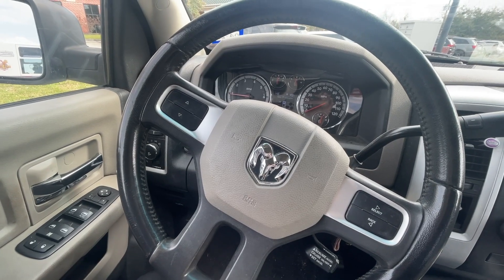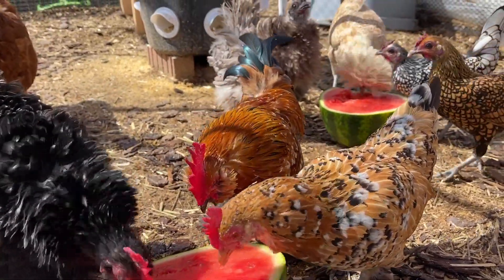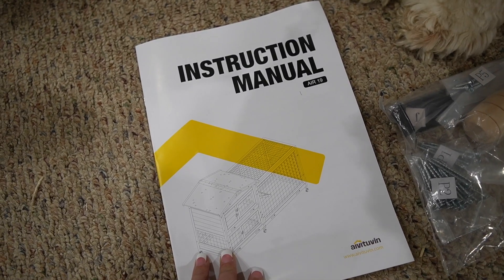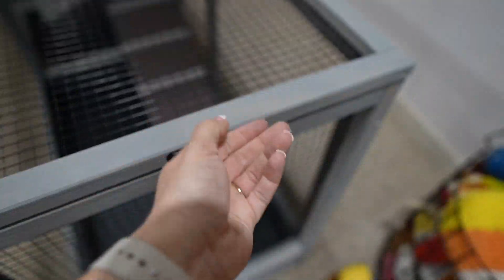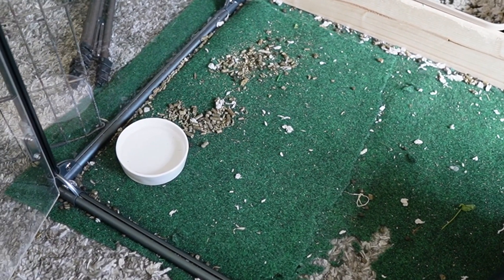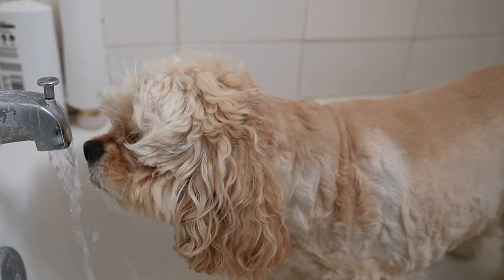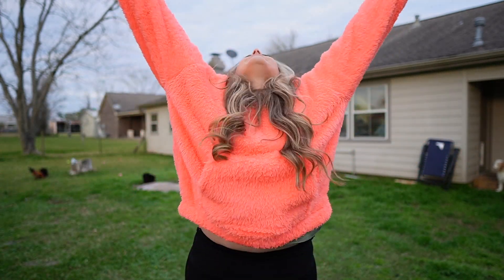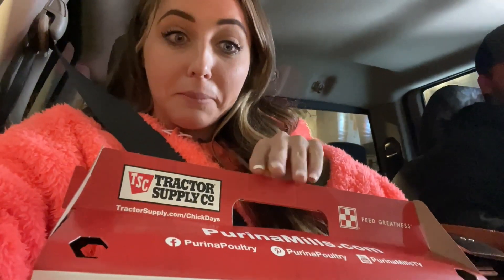Bad Decisions Are Made in this Vlog😬 + House Update + New Aivituvin Rabbit Hutch for Rudy🐇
Suprise mom and dad if you're watching this - you have new grand-chickens😂

1: Energy Drink

- - - - FILMING EQUIPMENT - - - -